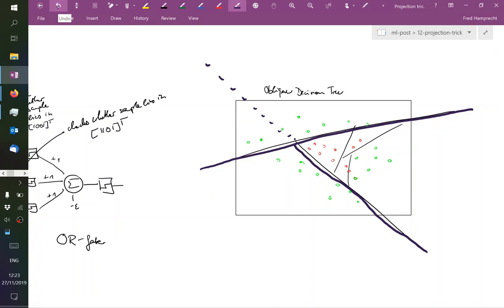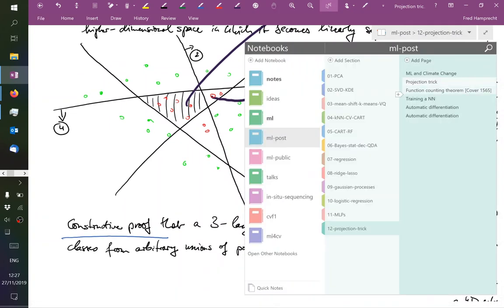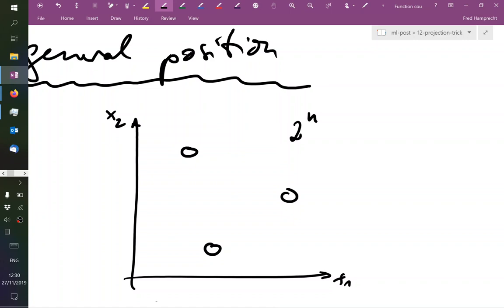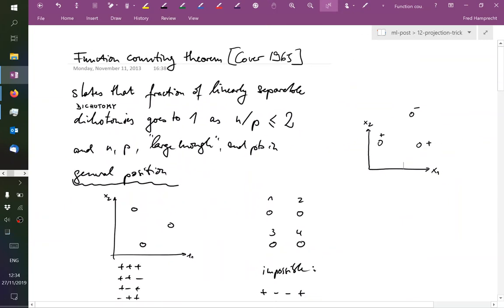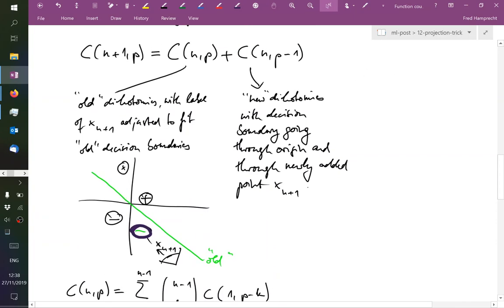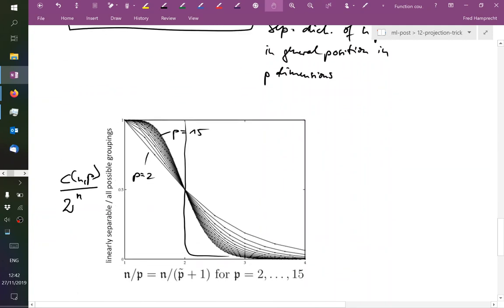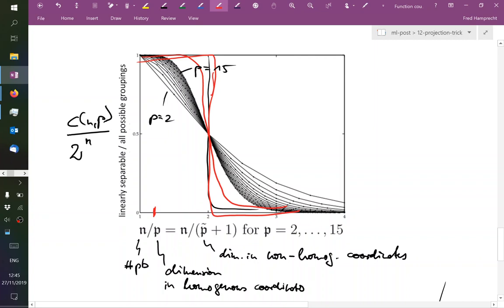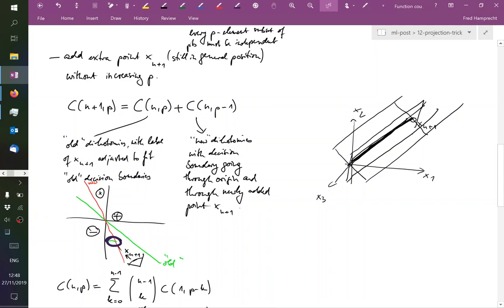Lecture 12.2: Projection Trick | Function Counting Theorem | ML19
00:00 - Projection trick (cont.) (the first part is missing)
05:00 - Function counting theorem

Note: The first half of this lecture was not recorded due to a technical problem.